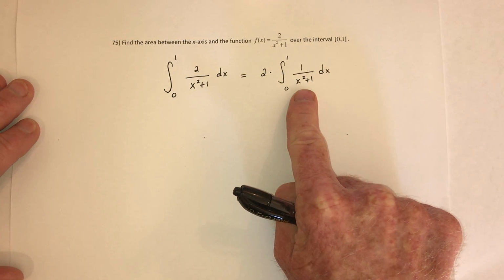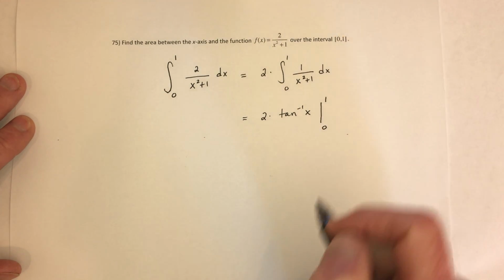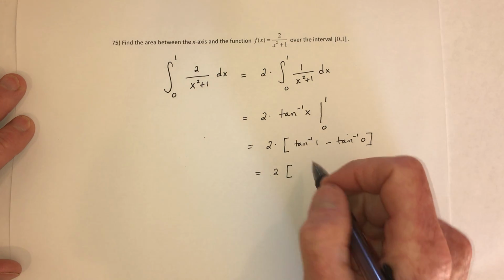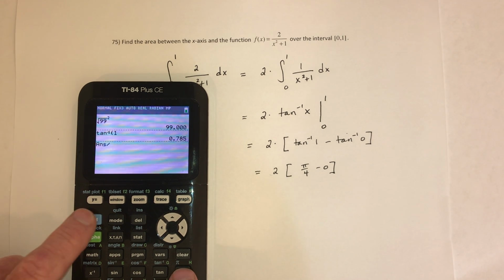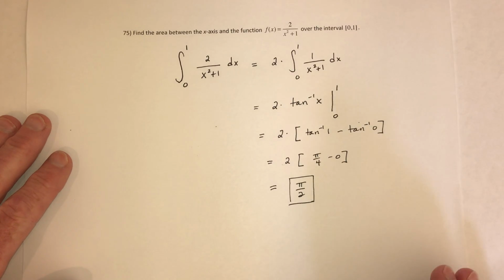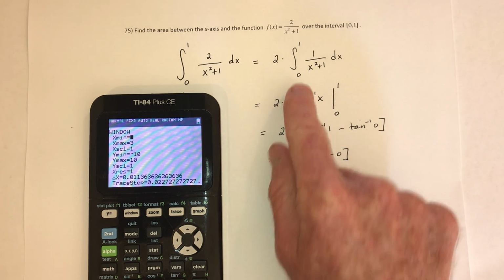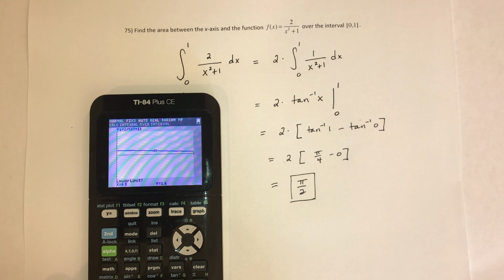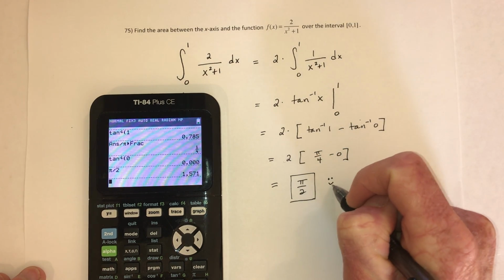Math 3A Podcast 75